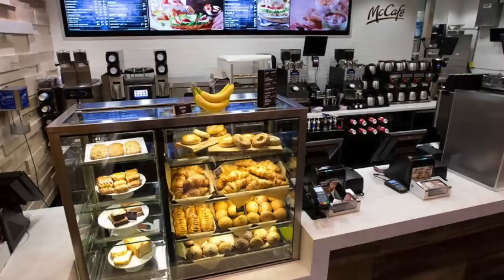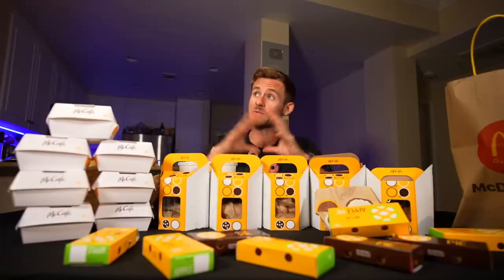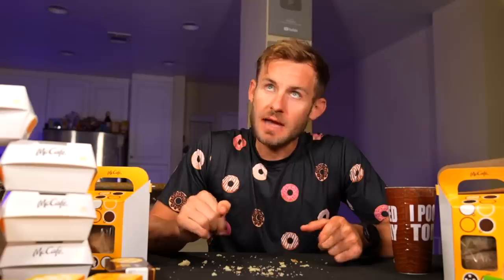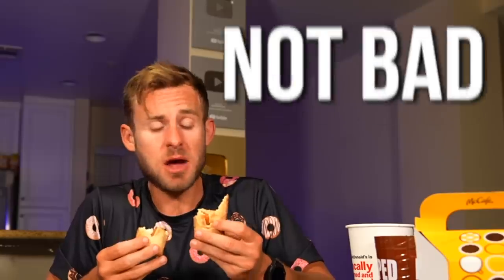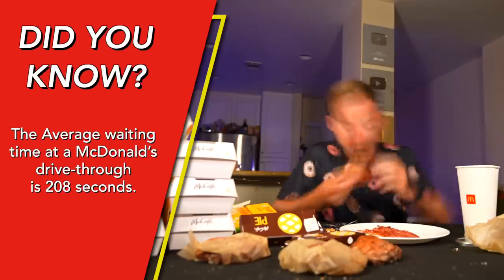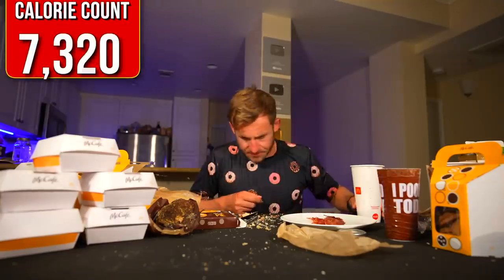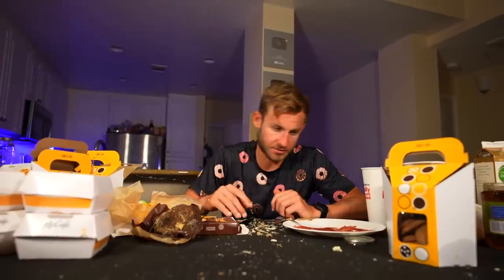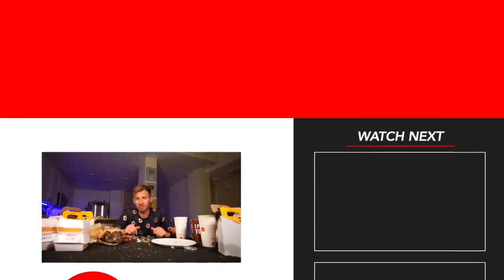THE 13,000+ CALORIE MCDONALDS BAKERY CHALLENGE!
In this week's food challenge, I attempted to take down a ton of items from the McDonalds Bakery! Muffins, Donuts, Pies, and more! Be sure to stick around to see if I was able to take down this insane food challenge.

11251 Rancho Carmel Dr #503077
San Diego, CA
92150